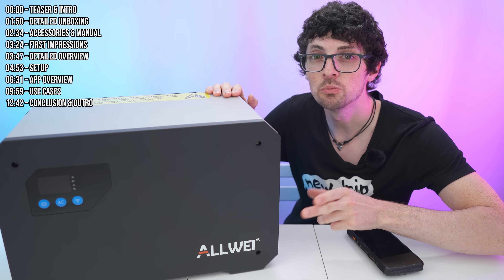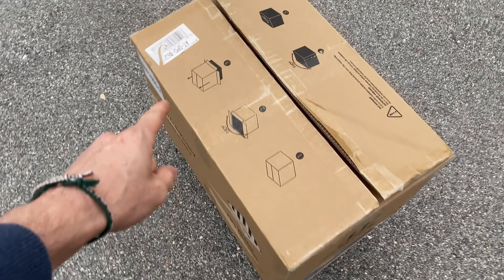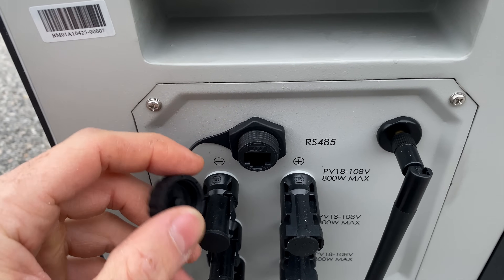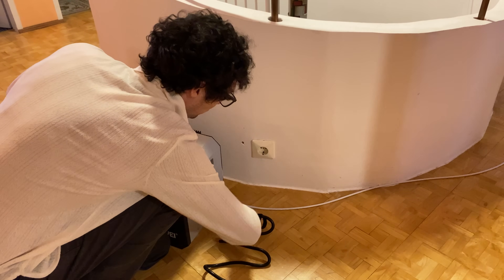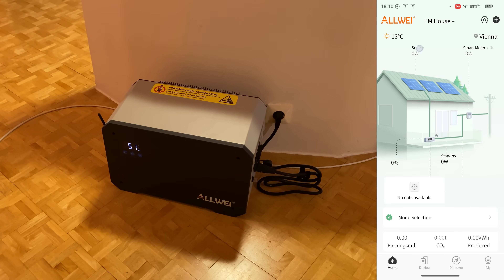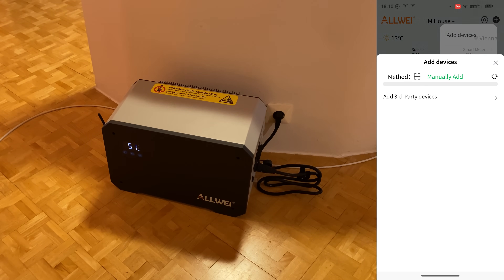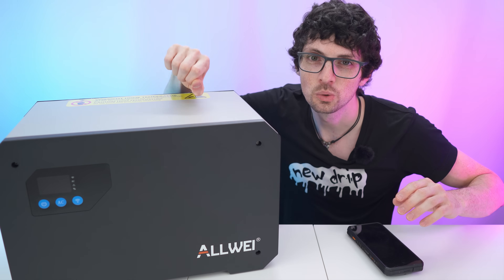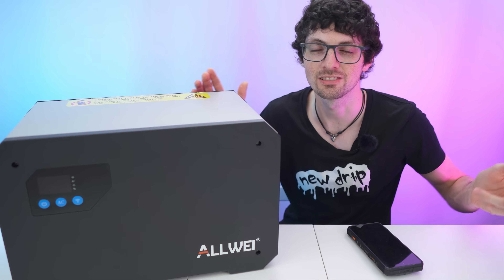2025's Most Intelligent Balcony Power Station! - ALLWEI BM1600 Review & Test (AI Money Saver)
| ALLWEI Amazon
↓↓↓↓↓↓↓↓↓↓↓↓↓↓ open up for more info ↓↓↓↓↓↓↓↓↓↓↓↓↓↓

ALLWEI BM1600 Balcony Power Station: Smarter Home Energy from Your Balcony!

With energy costs climbing year after year, more homeowners are searching for smarter, more practical ways to cut expenses. That’s exactly where the ALLWEI BM1600 Balcony Power Station steps in. Far from being just another battery, it’s a compact yet powerful energy storage system designed to fit seamlessly into your home — even on a balcony.

The BM1600 offers flexibility in how you source and use your energy. You can connect it to solar panels to capture renewable energy on a surprisingly large scale, or take advantage of off-peak electricity rates, storing energy when it’s cheapest and using it during peak times. You can even combine both approaches for maximum efficiency. The result? Real savings, without complicated installations. And for households with growing needs, multiple units can be stacked together for expanded capacity.

What makes the BM1600 even more compelling is its integration with smart energy ecosystems such as Shelly, Tibber, and Ecotracker, giving users the ability to track, analyze, and optimize energy use in real time.

Adding another layer of intelligence, the system’s AI-driven regulation within the companion app automates much of the process. Instead of manually deciding when to draw power or store it, the AI ensures that your household consumption is always optimized — saving money and reducing waste without you lifting a finger.

On paper, the BM1600 looks like a sleek and forward-thinking solution for modern households. But how well does it perform in daily life? Let’s take a closer look.

▬▬▬▬▬▬▬ content ▬▬▬▬▬▬▬

00:00 – Teaser & Intro
01:50 – Detailed Unboxing
02:34 – Accessories & Manual
03:24 – First Impressions
03:47 – Detailed Overview
04:53 – Setup
06:31 – App Overview
09:59 – Use Cases
12:42 – Conclusion & Outro

▬▬▬▬▬▬▬ about Stephen ▬▬▬▬▬▬▬

▬▬▬▬▬▬▬ about Chris ▬▬▬▬▬▬▬